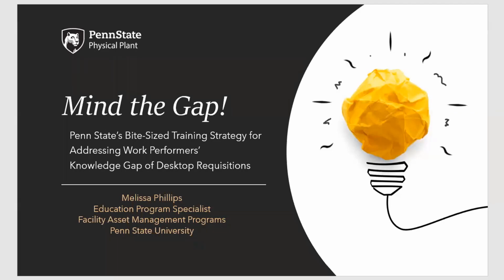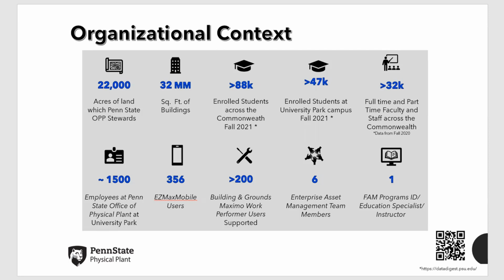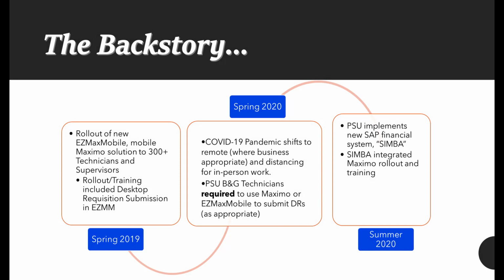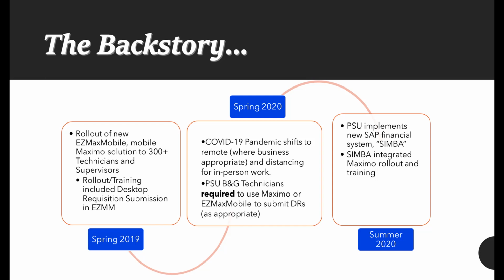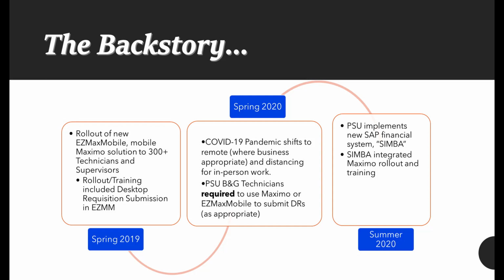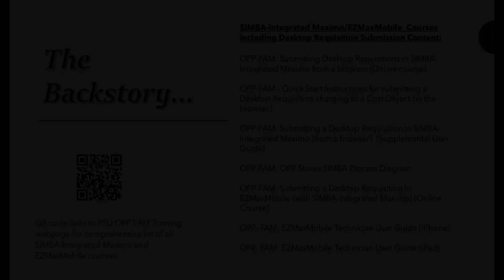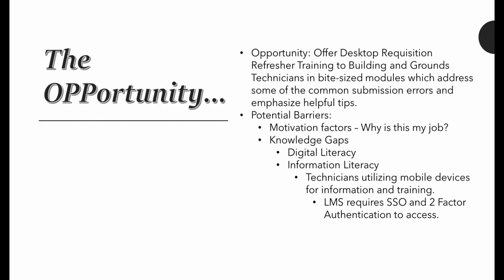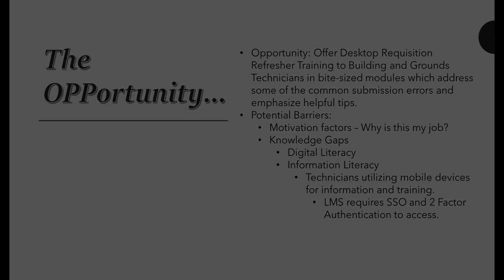"Mind the Gap! Penn State's Bite-Sized Training Strategy" by Melissa Phillips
Full title:
"Mind the Gap! Penn State's Bite-Sized Training Strategy for Addressing  Work Performers' Knowledge Gap of Desktop Requisitions "

Presentation Overview:
Melissa’s presentation will cover a bite-sized training design and development process they have in the works for retraining a subset of about 200 of their technician users on Desktop Requisition submission in Maximo and their mobile solution, EZMaxMobile

Speaker Biography:
Melissa is the Education Program Specialist for the Facility Asset Management Program at Penn State’s Office of Physical Plant. She has been developing learning experiences for over a decade and has been doing Instructional Design, Training and Development at Penn State’s OPP for 7 years. Melissa has been working with Maximo and related systems for almost 5 years and is responsible for advancing the knowledge and implementation of FAM business enterprise systems through the design and development of high-quality, business outcome focused training.